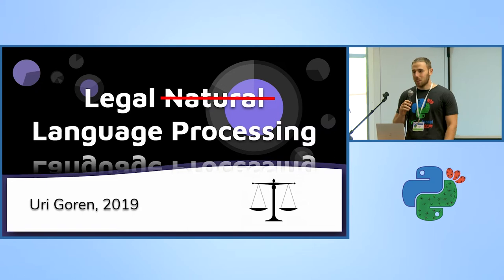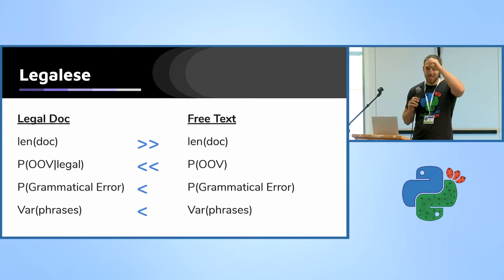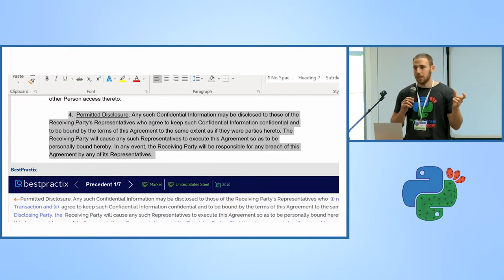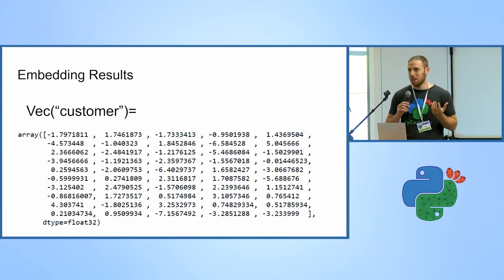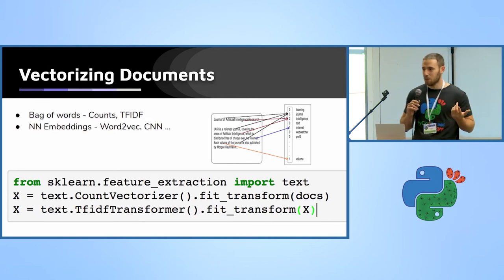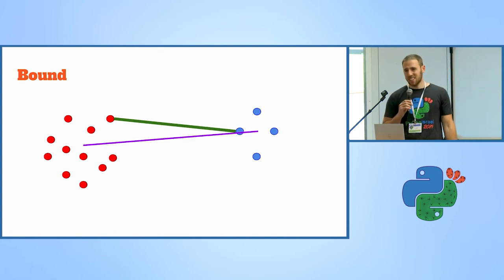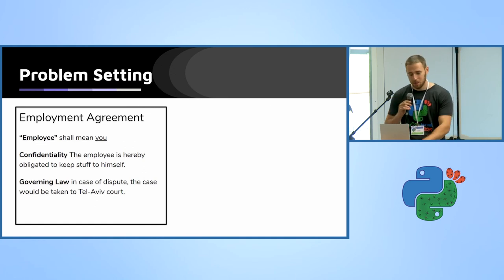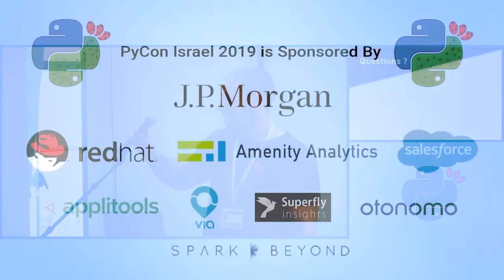NLP on legal contracts - Uri Goren - PyCon Israel 2019